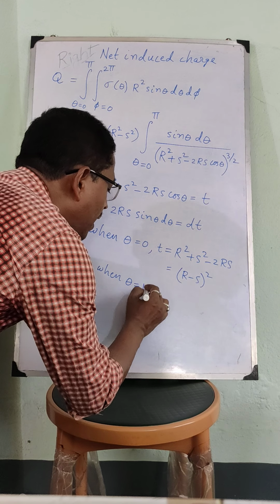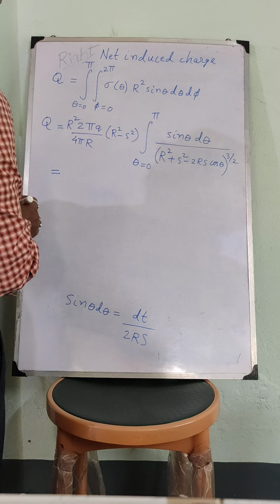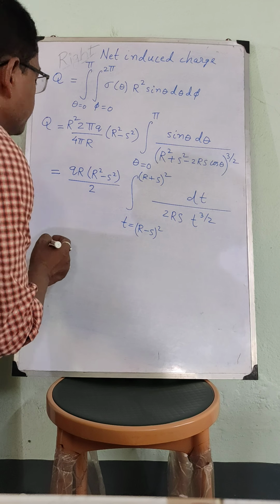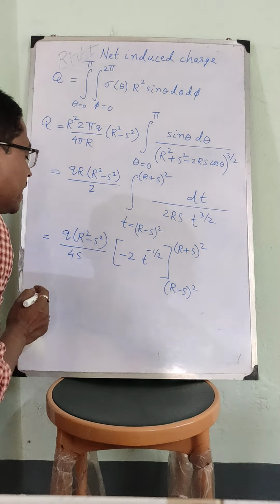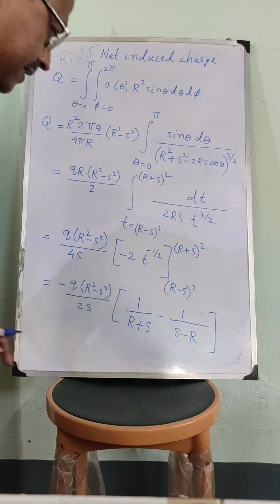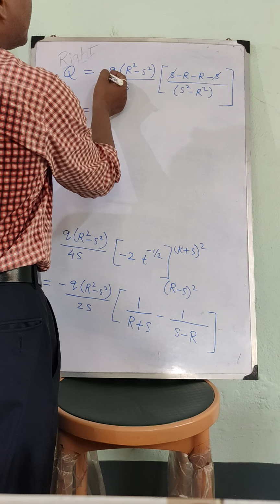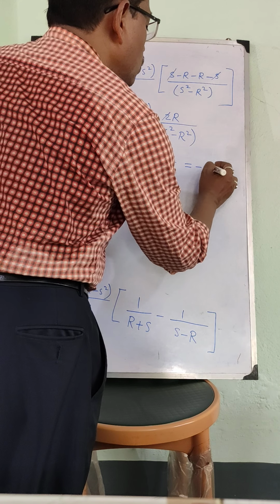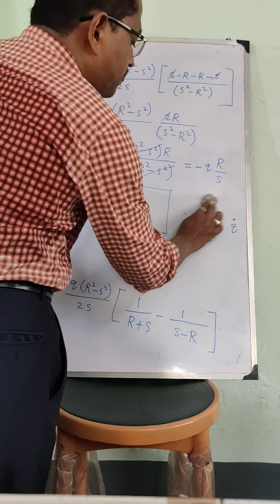Method of Images Part V Ram Narayan Deb